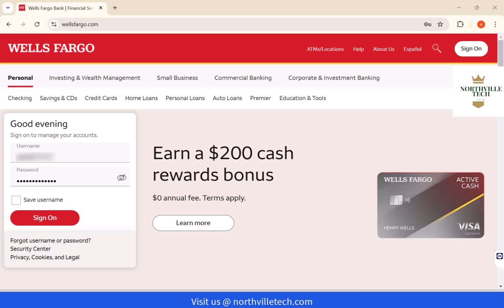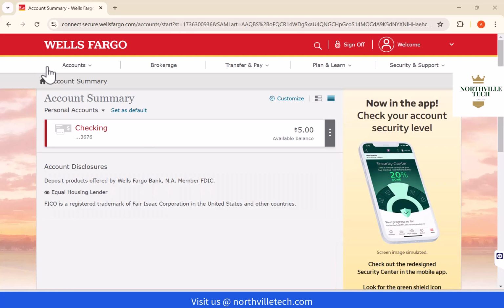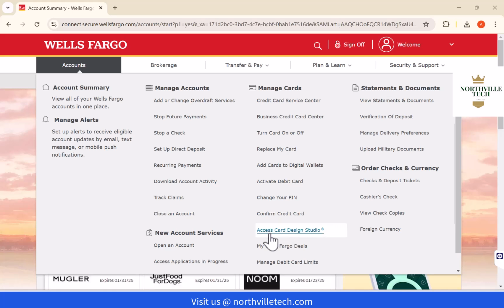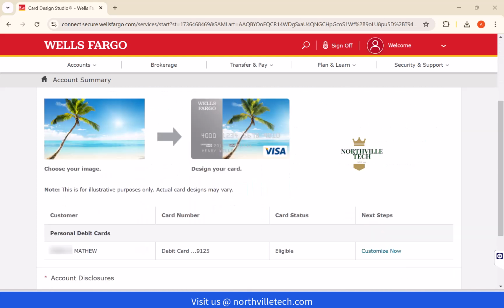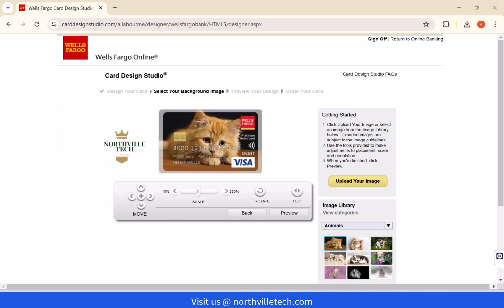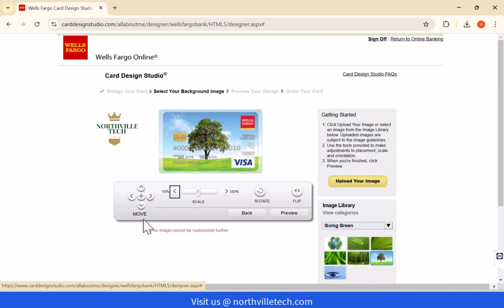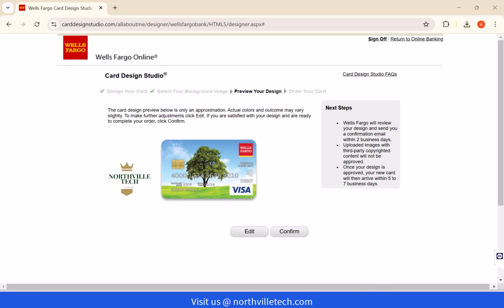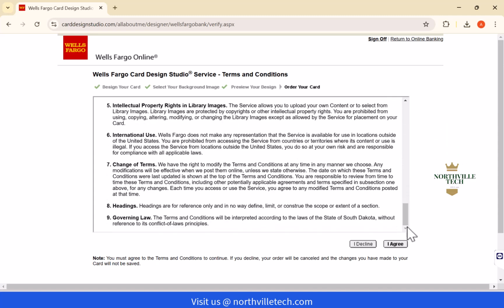How to Customize Wells Fargo Card Design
In this video, we show you how to customize your Wells Fargo card design to match your personal style! Whether you want to showcase your favorite colors, images, or themes, we’ll guide you through the process step-by-step. From accessing your account to choosing the perfect design, you'll learn everything you need to make your card truly unique.